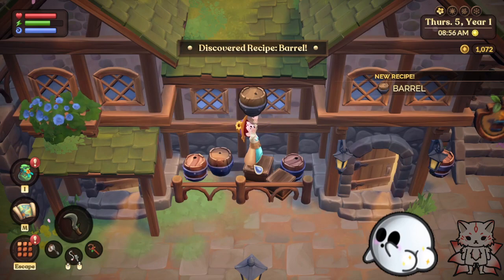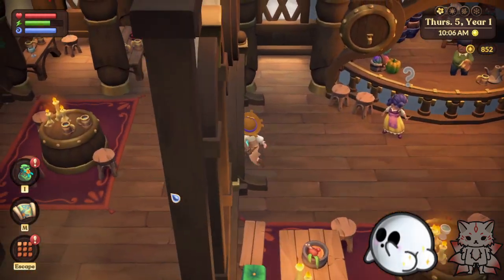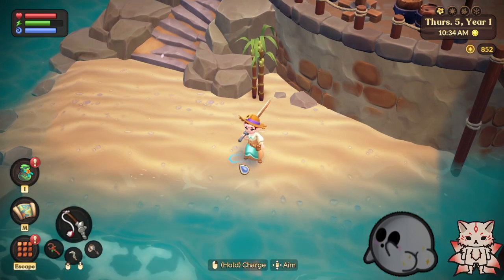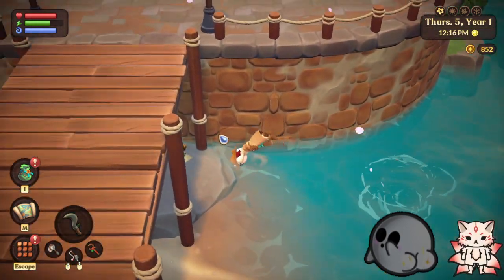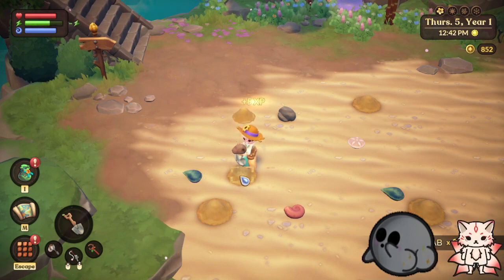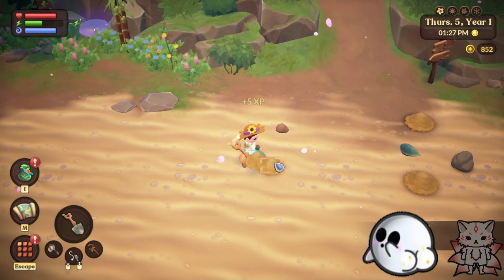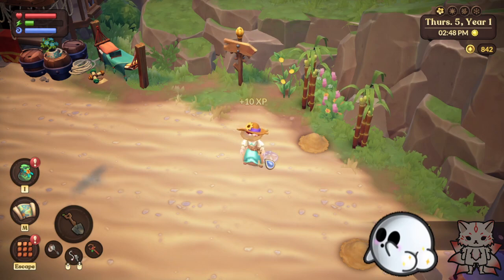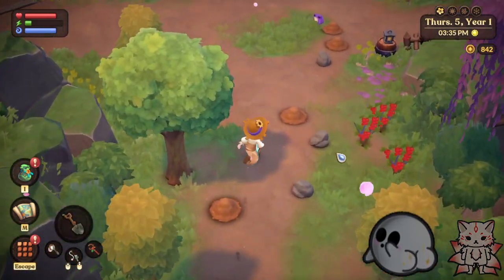Fae Farms with @scarltonatlas Episode 4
From Dead by Daylight to Valorant, from Phasmophobia to VRChat, I got a lot of exclusive content just to Youtube!

I stream there late nights 1am cst every night, so you can join in the craziness live!